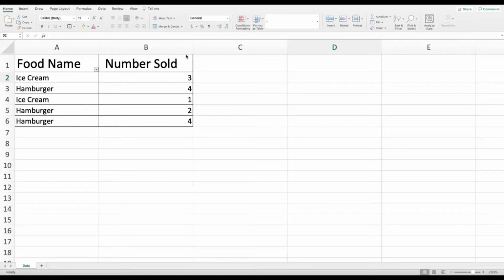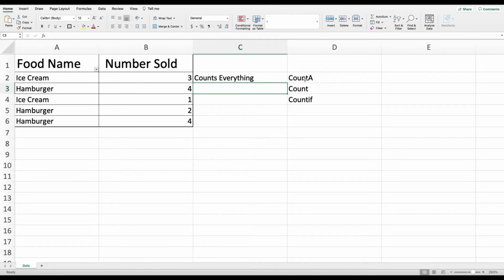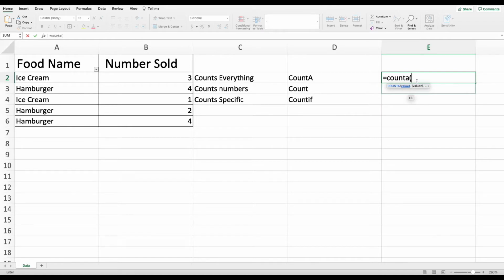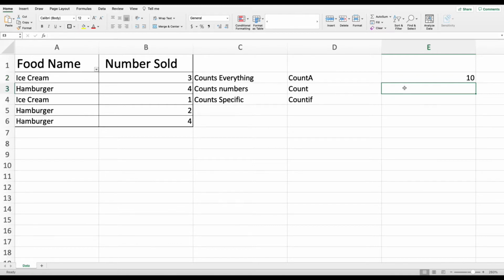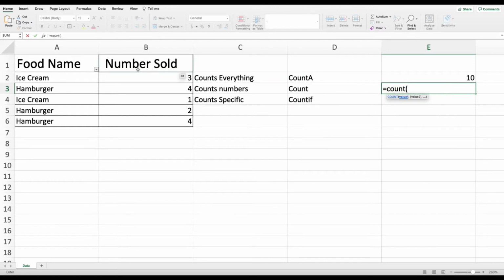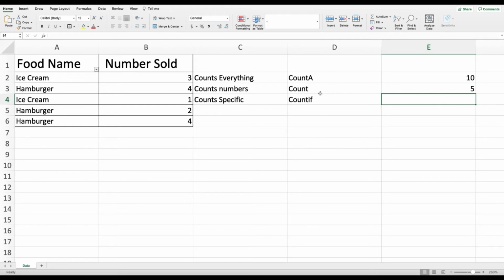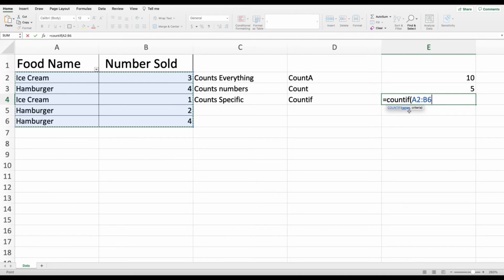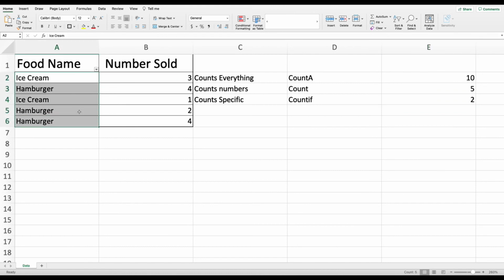How to Make Excel COUNT Only the Values You Need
Counting is easy, but having excel count specifically what you need in your spreadsheet automatically is an amazing hack.

This beginner exceltutorial will take you step-by-step and show you how to count countA countifs countif in excel